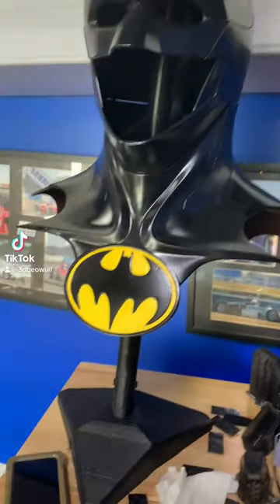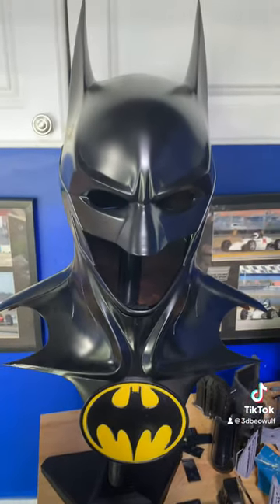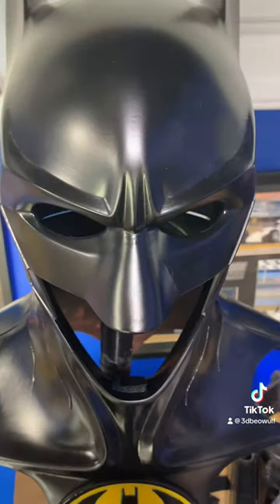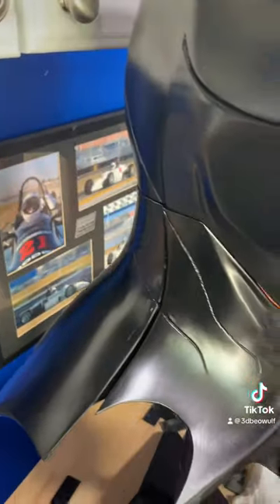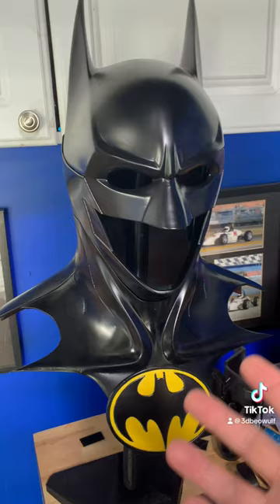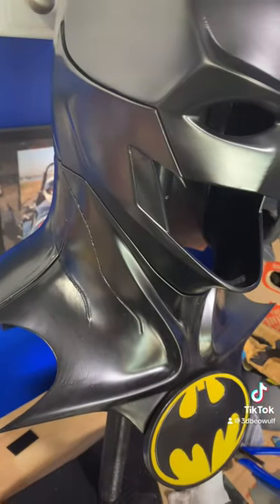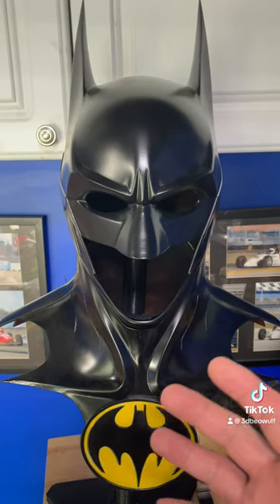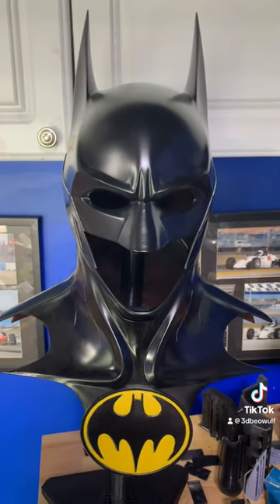DO3D 3d printed Batman Cowl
I 3d printed flash movie Batman cowl. Files are from DO3D. Was a lot of work but worth it and turned in to cool display.